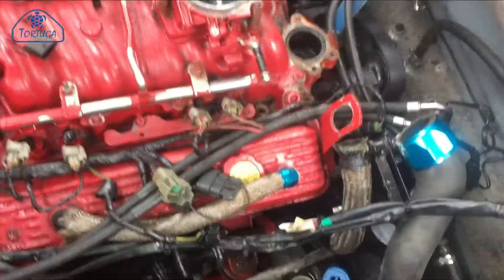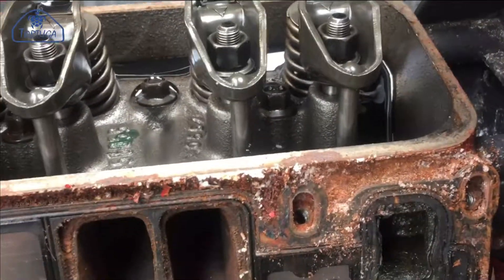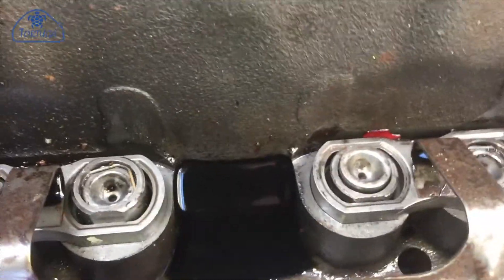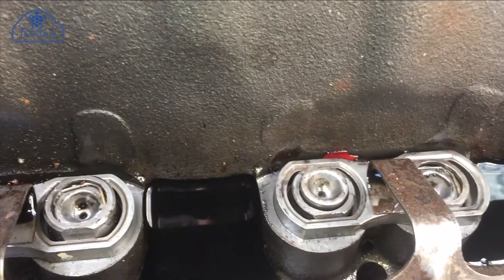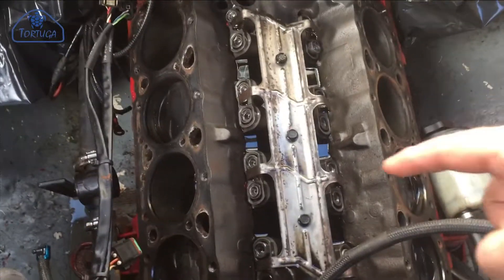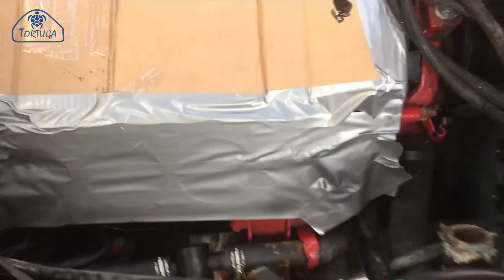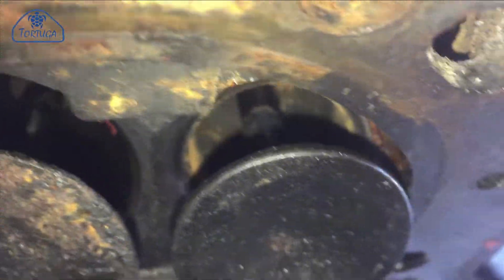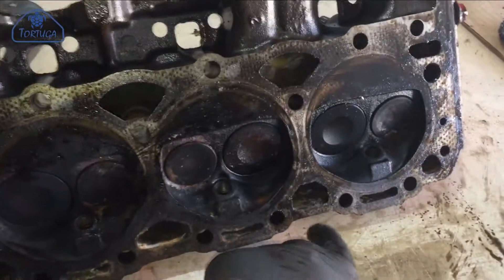Dealing with Water Ingress - Volvo Penta 5.0 GXi-J V8 - Part 2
In this video, the cylinder heads come off and the full extent of the damage is finally revealed from the water ingress issue in the earlier videos.

The hydraulic lifters are examined and 2 are found to have a fault

Music is fully credited and used with appropriate licence